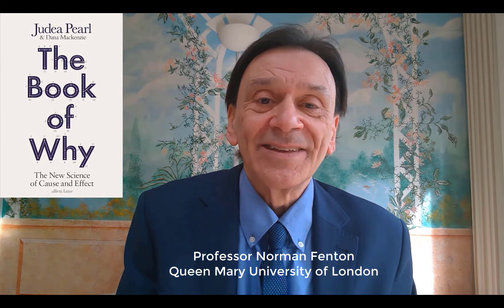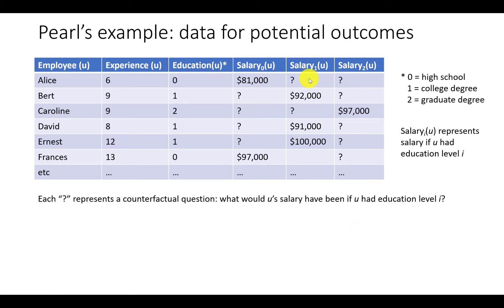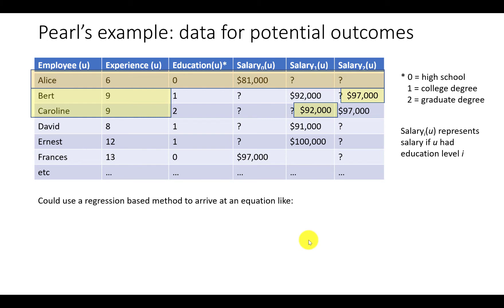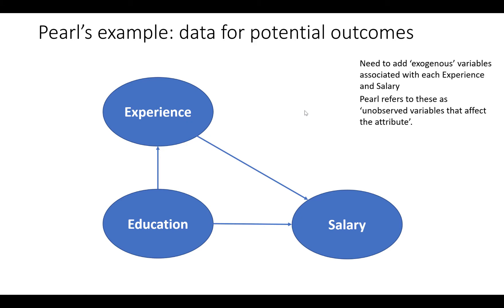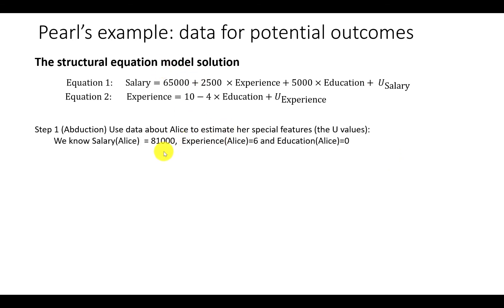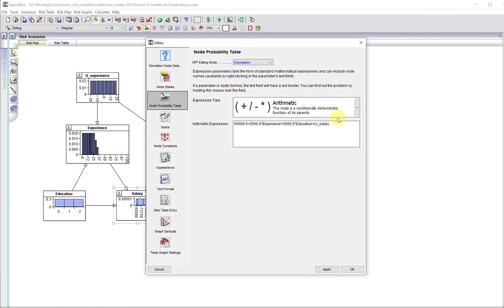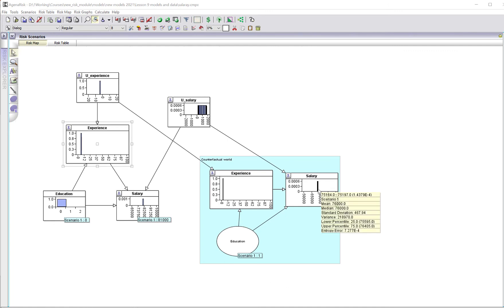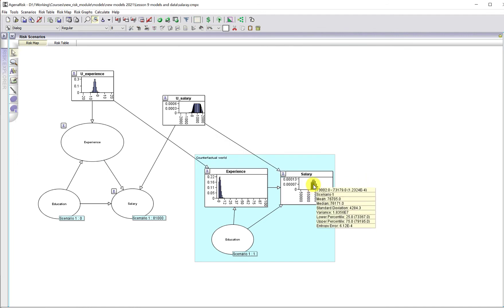Potential outcomes, structural equation models and Bayesian networks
Pearl and Mackenzie's excellent "Book of Why" contains an important example showing why learning from data alone does not properly compute 'potential outcomes' - which are the answers to counterfactual questions. To do so, we need to incorporate causal knowledge. This video presents Pearl's solution using structural equation models, but also demonstrates a more powerful and flexible solution using Bayesian networks (in AgenaRisk) that more fully exploits the underlying  causal structure of the problem.